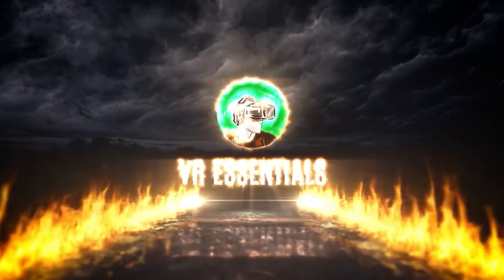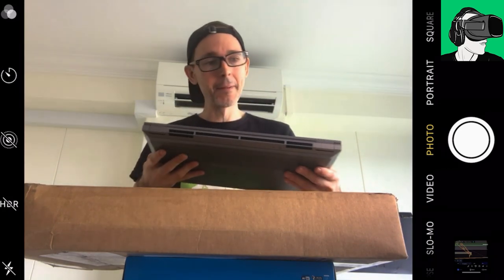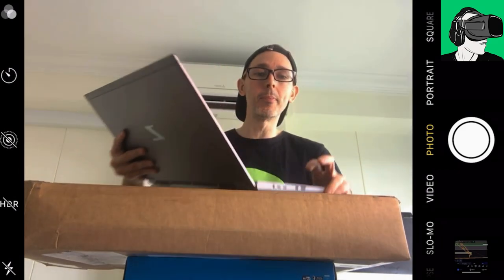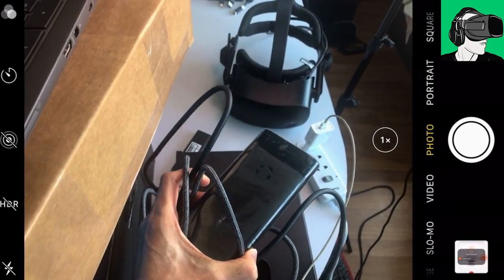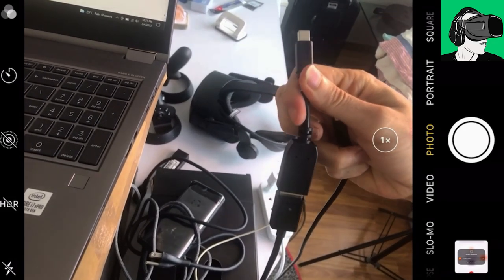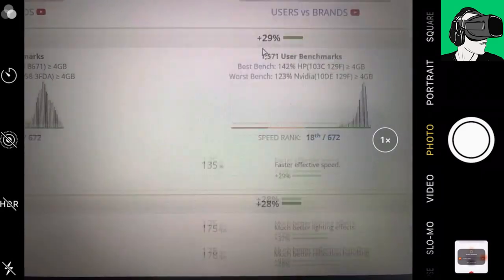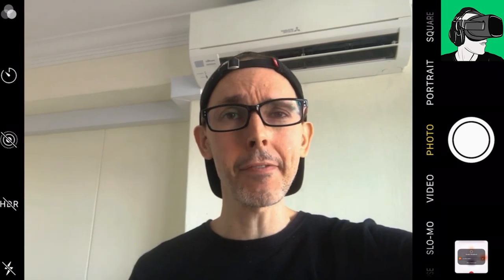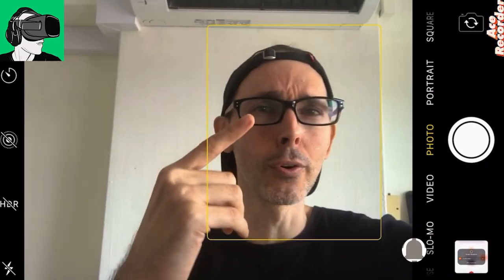Cool laptop for the HP reverb g2/Oculus Quest 2/PCVR - HP G7 FURY ZBOOK unboxing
FIRST TIME USING HP REVERB G2 WITH A LAPTOP! HP G7 FURY ZBOOK Unboxing!

Timestamps:
1:05 Link to enter to win a brand new HP Reverb G2 V2.0, Cybershoes with the Gaming Station, SD$50 voucher to Meta Oculus Quest 2/VivePort/SteamVR store
1:35 Unboxing of the Hp G7 Fury Zen Book VR Ready laptop;
2:40 Front plate of the Hp G7 Fury Zen Book VR Ready laptop;
3:10  Material/Weight impressions of the Hp G7 Fury Zen Book VR Ready laptop;
3:59 Inside of the Hp G7 Fury Zen Book VR Ready laptop;
4:30 Bang and Olyfsen Speakers on teh Hp G7 Fury Zen Book VR Ready laptop;
5:17 Input ports of the Hp G7 Fury Zen Book VR Ready laptop;
6:00 Power Adapter for the Hp G7 Fury Zen Book VR Ready laptop;
6:15 Laptop CPU and GPU specificatons of the Hp G7 Fury Zen Book VR Ready laptop;
7:22 Nvidia GPU graphics card installed inside the Hp G7 Fury Zen Book VR Ready laptop;
8:30 First impressions of the Keyboard using the Hp G7 Fury Zen Book VR Ready laptop;
9:10 Getting the Hp Reverb G2 ready to power on inside of the Hp G7 Fury Zen Book VR Ready laptop;
10:35 previewing the hp reverb g2 casting screen on the Hp G7 Fury Zen Book VR Ready laptop;
11:10 Nvida rtx2070 Vs the Quadro 5000 inside of the Hp G7 Fury Zen Book VR Ready laptop performance benchmark comparison;
14:05 Testing the HP Reverb G2 with first impressions using the Hp G7 Fury Zen Book VR Ready laptop;
15:10 Video recording of the HP Reverb G2 using the Hp microphone to show gameplay live usng the Hp G7 Fury Zen Book VR Ready laptop;
 16:10 Fan noise first impressions of the Hp G7 Fury Zen Book VR Ready laptop
16:35 Screendoor effect from SteamVR using the Hp Reverb G@ with the Hp G7 Fury Zen Book VR Ready laptop;
17:50 Steamvr home update settings for graphics, loading and jitter and laggin review tips and tricks using Motion Vector;
19:15 Summary of using the Hp Reverb G2 with the Hp G7 Fury Zen Book VR Ready laptop;
20:20 UPdate driver and software tips incase of blackscreen with the Hp Reverb G2;

HEADPHONES & CONTROLLER
BATTERIES
1.5V rechargeable AA batteries

4K HDMI cable